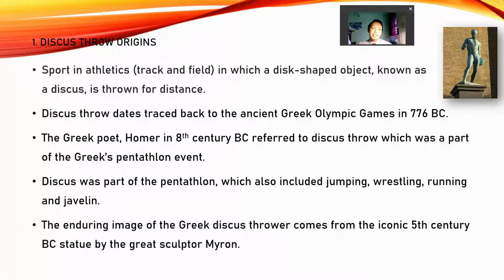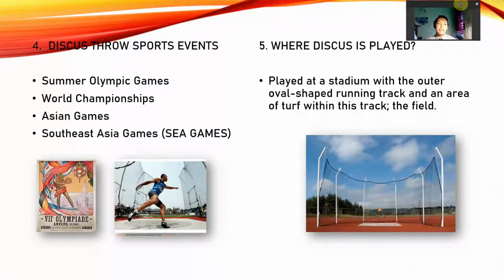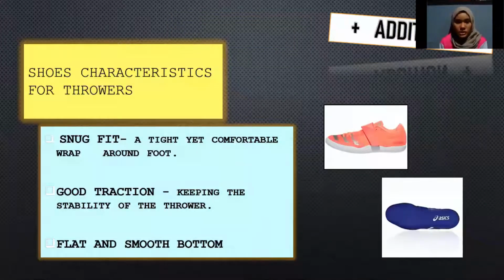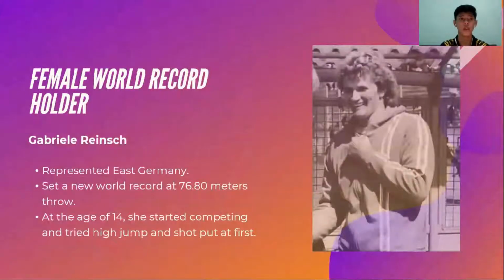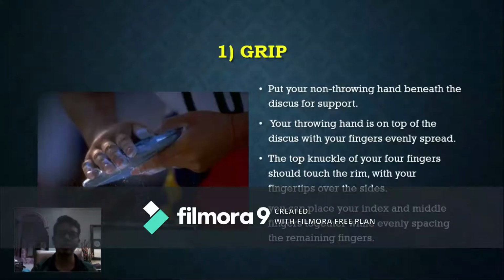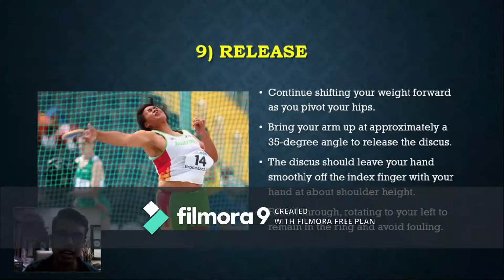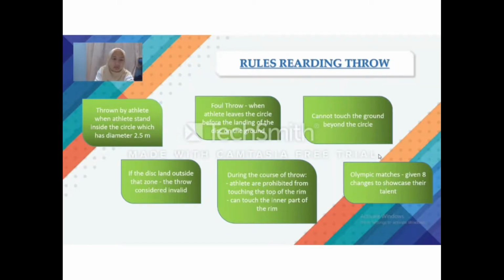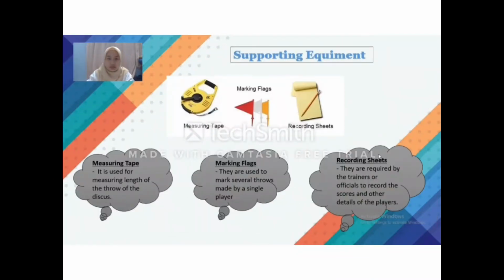TNF Presentation ( Discuss Throw )